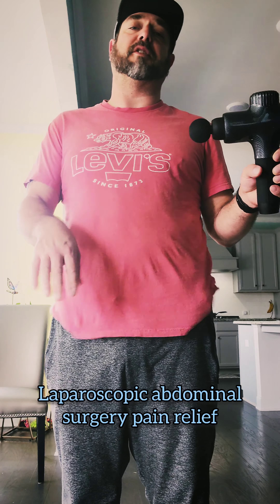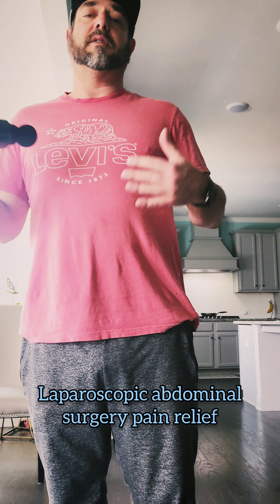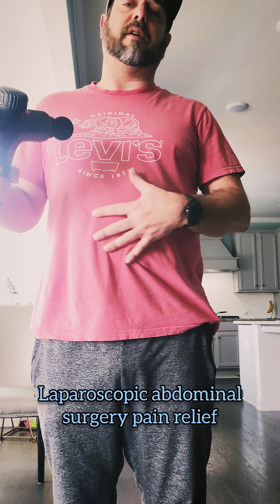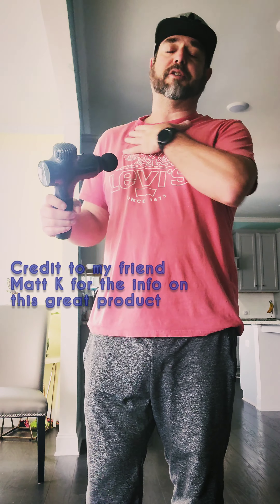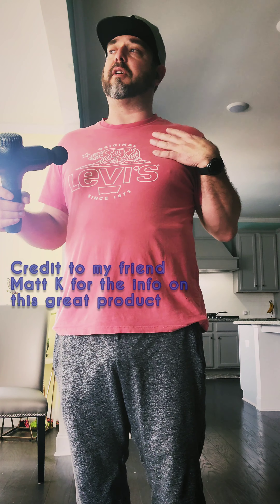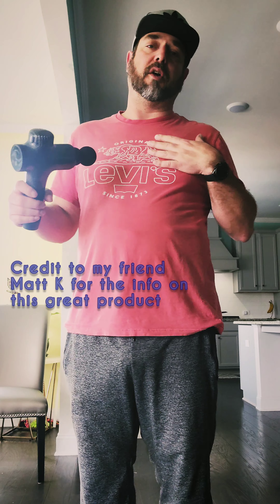laparoscopic abdominal surgery pain relief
using a massage gun to help relieve some shoulder pain after surgery